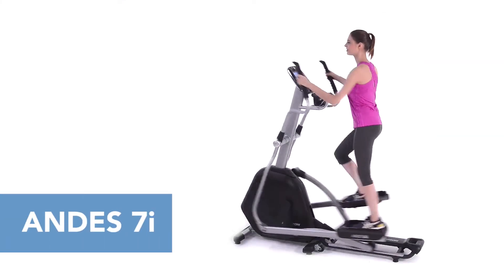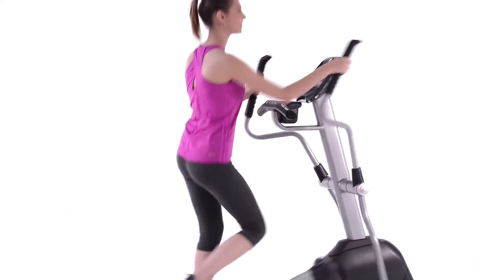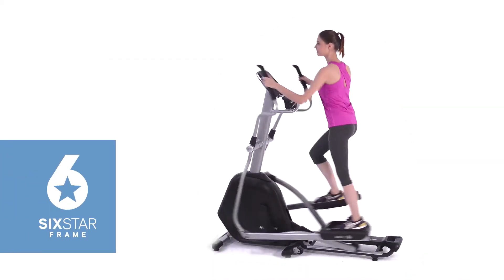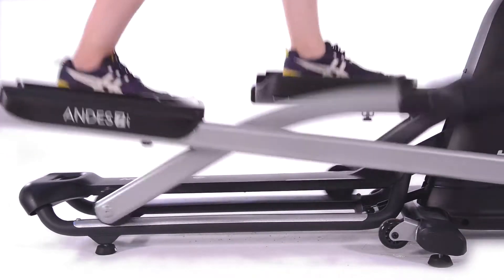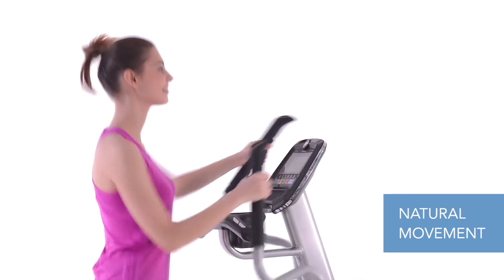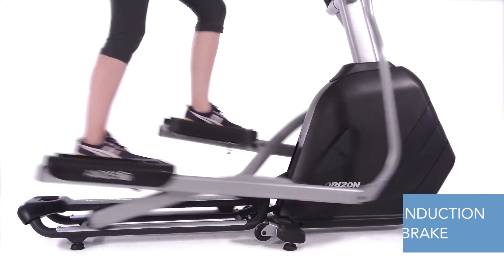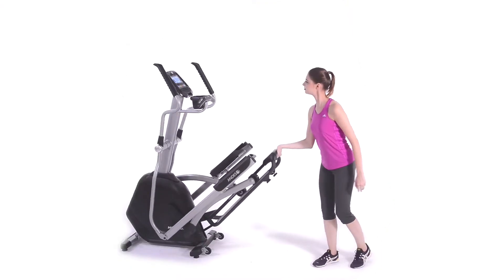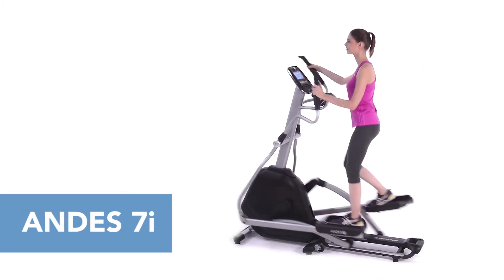Horizon ANDES 7i Elliptical Bike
Since our beginning in 1975, Johnson Health Tech (JHT) has specialised in the design, production and marketing of award-winning fitness equipment. In over 40 years of business, JHT has grown tremendously in the ever-evolving fitness market. Based in Taiwan, we are Asia’s largest, the world’s second largest and one of the industry’s fastest growing fitness equipment manufacturers.

Our brands have been sold in over 60 countries and are marketed to the commercial, specialty and home-use markets. Our commitment to product innovation, superior value, and unmatched customer service has made JHT a leading provider of high-quality fitness equipment around the world.

Johnson Health Tech Australia proudly manufactures full range of premium Ascent Trainer, Barbell, Bench, Bike Console, Climbmill, Elliptical, Excersice Bike, Functional Trainer, Pin Loaded Machine, Plate Loaded Machine, Rack, Rower, Treadmill from Matrix, Vision Fitness, Horizon Fitness and more.